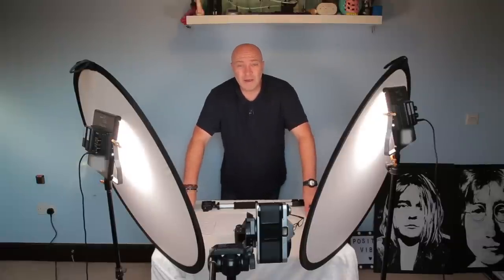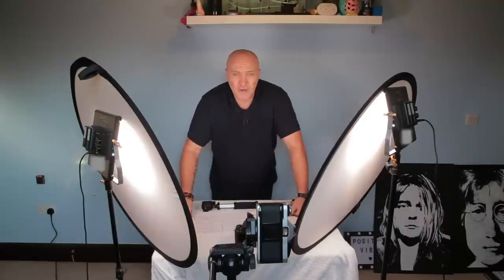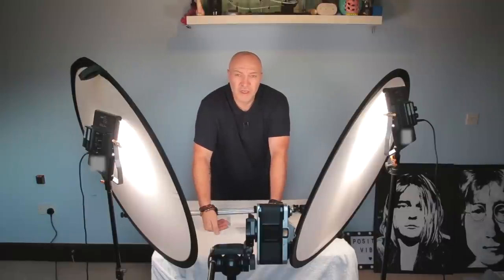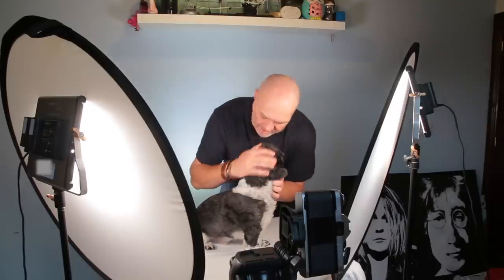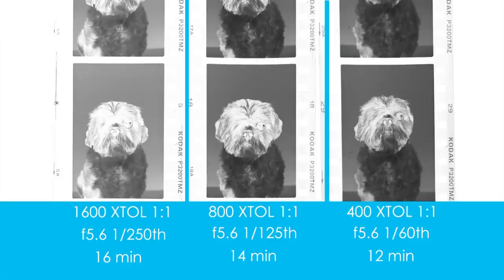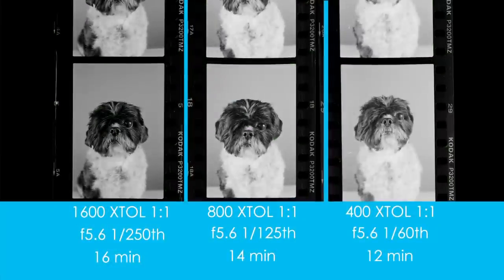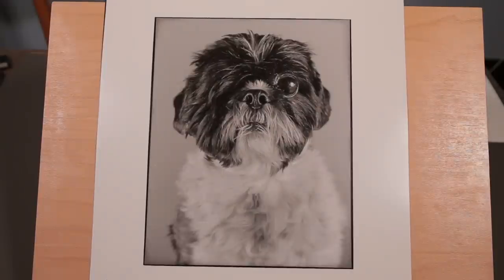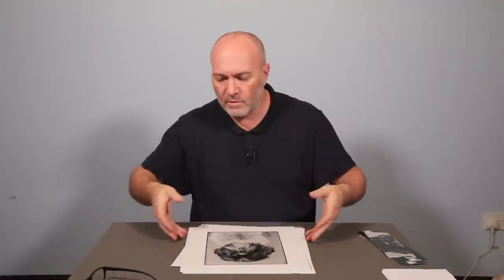PULLING KODAK TMAX 3200 | Shih Tzu George Portrait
I wanted to get another portrait of George using LED Panels. The same panels that I use for my Video Lighting.

I wrote a plan and mainly wanted a low contrast print. Hoping I would nail it on the Negative I chose Ilford HP5 and split the film into three sections.
1-12 was 400 Speed in Rodinal Semi Stand
(10ml Rodinal One Hour Stand with 5 inversions at the start and another 5 Inversions Halfway)
12-24 was 400 Speed in D76
24-36 was Pulled to 200 on D76 (Less Dev Time)

After realising I had messed up the background lighting I decided to shoot again this time using TMAX 3200.

I did the same style shoot but this time I removed the background light and shot like so...
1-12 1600 Pull XTOL 1:1 16 Minutes
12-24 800 Pull XTOL 1:1 14 Minutes
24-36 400 Pull XTOL. 1:1 12 MInutes

The TMAX also allowed me to shoot a smaller aperture at f5.6 as apposed to F2.8 (Ilford HP5 200 Pull).

I got there in the end but not without a struggle!

Light Meter App
"LightMeter" by David Quiles Amat